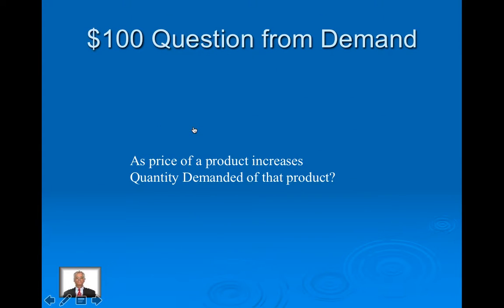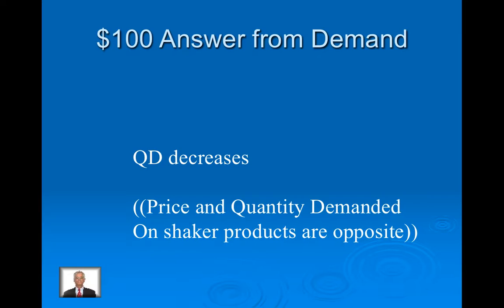21st Century Technology Video